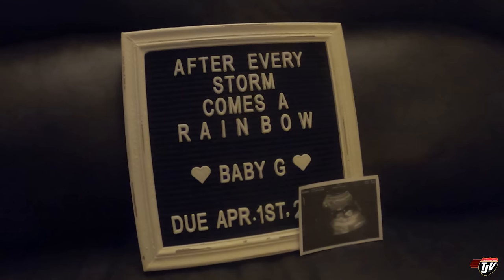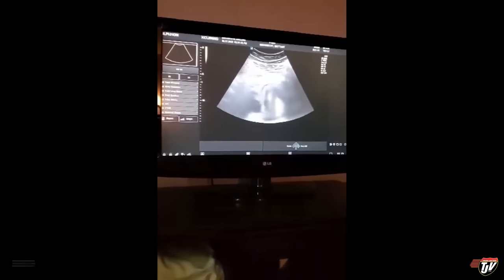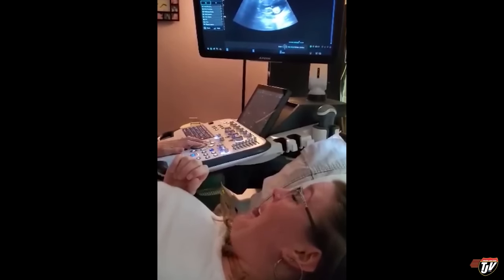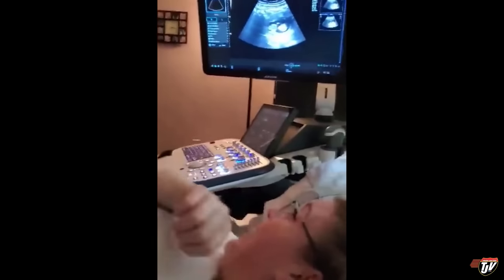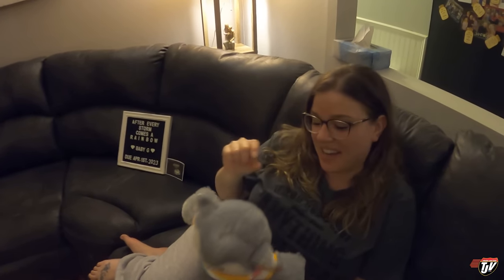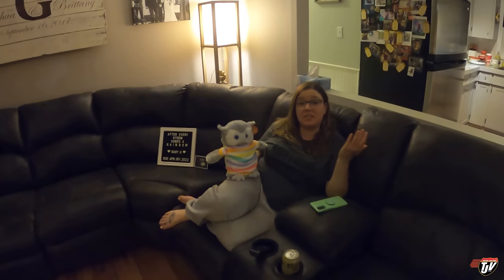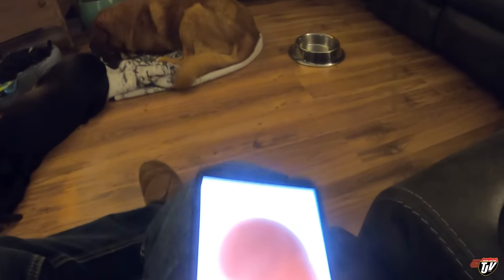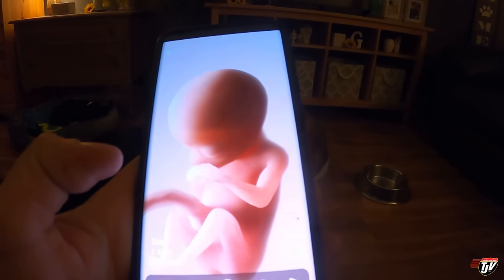Baby G is on the way!!! - Video